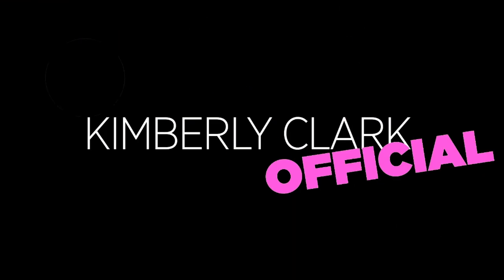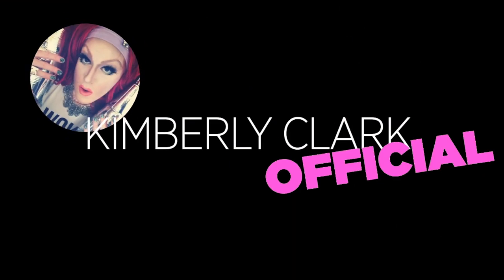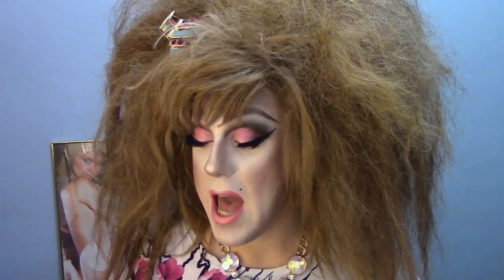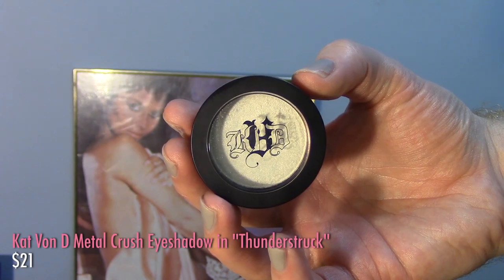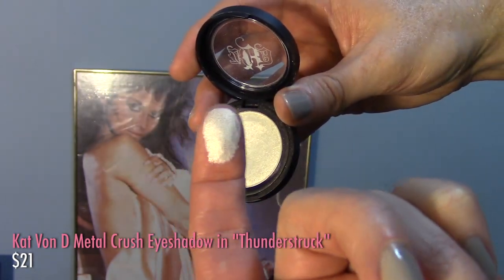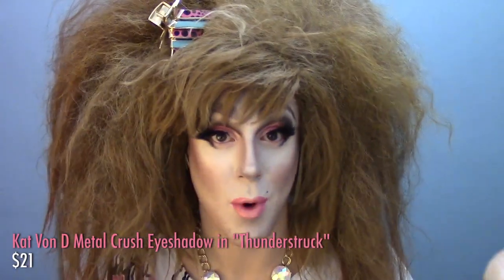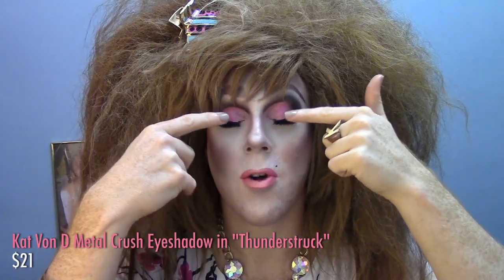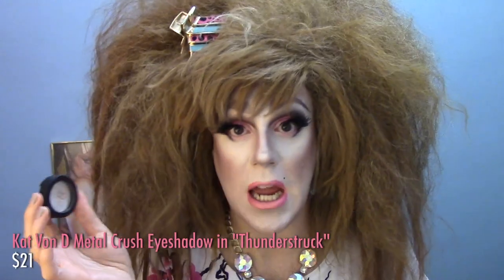FALL | WINTER FAVORITES 2015 - LunatiCK, KVD, e.l.f., Debussy + MORE!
Follow “KimberlyClark” on Snupps (available for iOS and Android)!

~+^v^+^v^+^v^+~

PRODUCTS MENTIONED:

~ Pawpaw Ointment - Dr. Pawpaw .85 fl. oz : $12.50

~ Morphe 'Bronzer Brush' from their Vegan Brush Set #686 : $49.99 (for full set)

~ Kat Von D Metal Crush Eyeshadow in "Thunderstruck" : $21

~ Kat Von D Tattoo Liner in "Trooper" : $19

~ NARS Blush in "Almería" : $30

~ e.l.f. Tone Correcting Powder in "Cool" : $3

~ Maybelline Creamy Matte Lipsticks (shown in "Pink Sugar" and "Touch of Spice") : $7.49 MSRP

~ Chanel Le Vernis (nail polish) in "Frenzy, #559" : $27

~ "La Mer" by Claude Debussy, 1905. The excerpt played is from a performance of the third movement, "Dialogue du vent et de la mer", performed by the US Air Force Band.

I decided to start the year on a positive note by telling you about some of my favorite projects for Fall/Winter.

Let me know if you have any thoughts about any of the products I mentioned or if there are any Fall/Winter essentials I'm missing out on!

xoxoxo KC